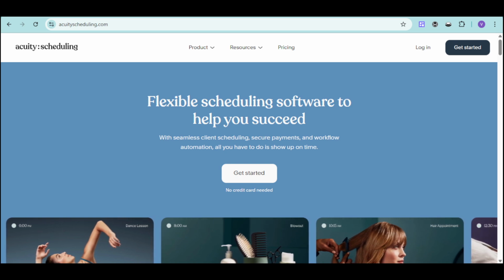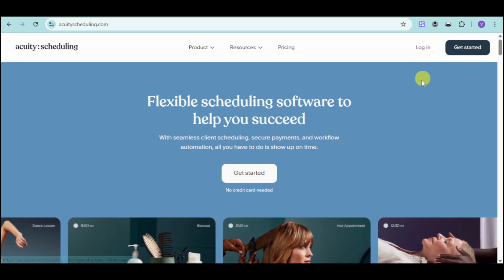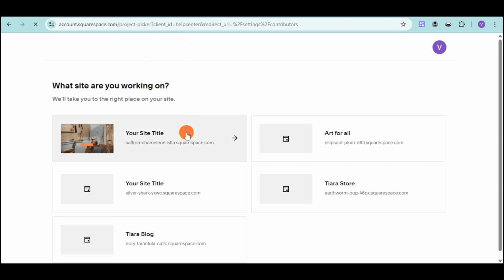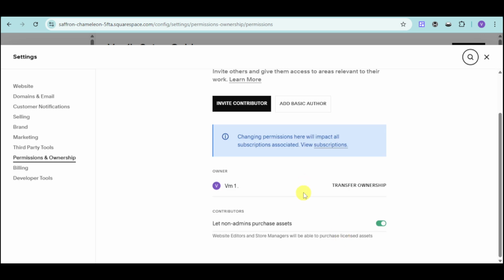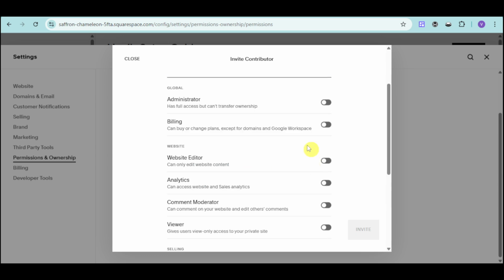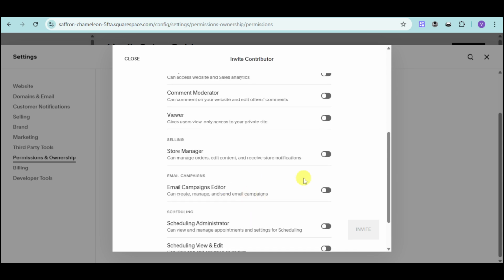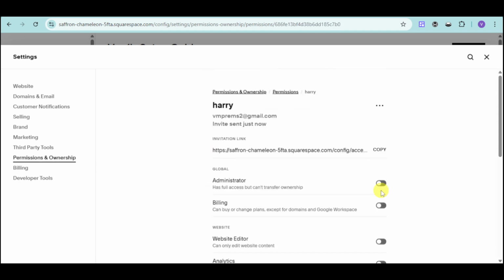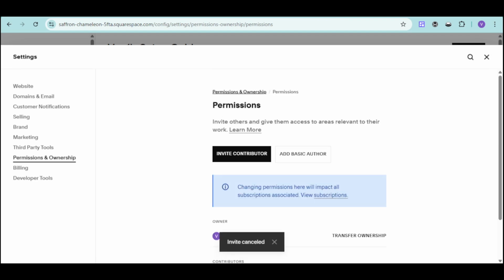How to Manage Users on Acuity Scheduling 2025 (QUICK & EASY)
Need to add staff or manage team access in Acuity? In this tutorial, you’ll learn how to manage users on Acuity Scheduling — including how to add team members, assign calendars, and control user permissions.

Whether you're a business owner, studio manager, or admin, managing multiple users in Acuity is key to streamlining bookings and reducing scheduling conflicts.

🔍 What you’ll learn in this video:

    How to add and remove users in Acuity

    How to assign calendars to specific staff

    Setting roles, permissions, and availability

    Tips for managing a multi-user booking system

💡 Great for service businesses, clinics, coaches, and studios
📌 Available on Acuity’s Growing and Powerhouse plans